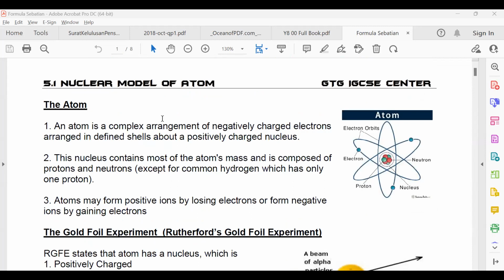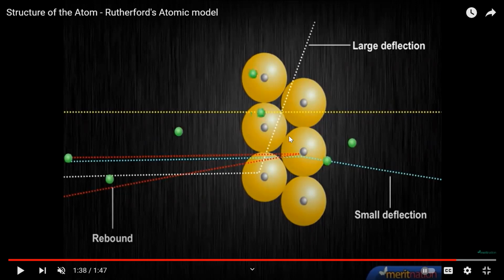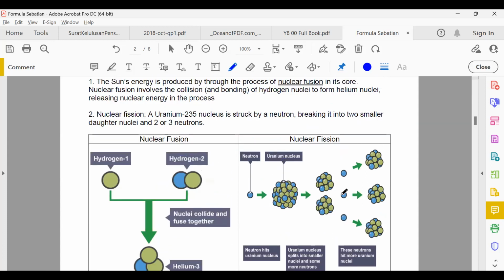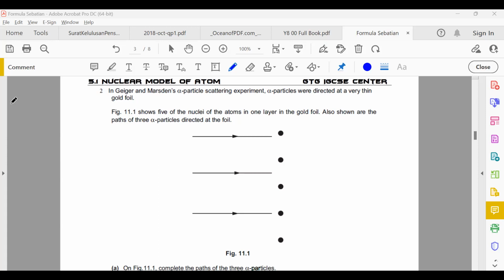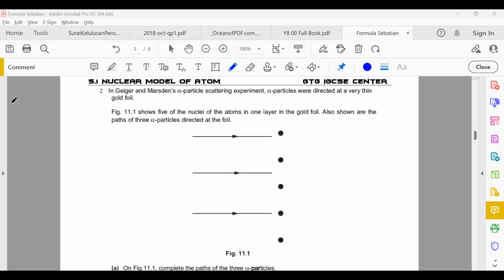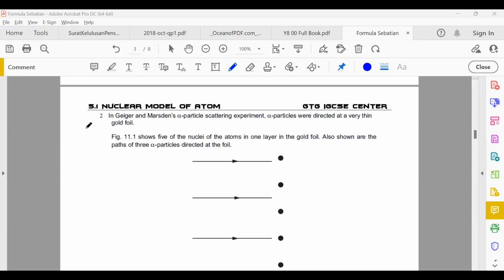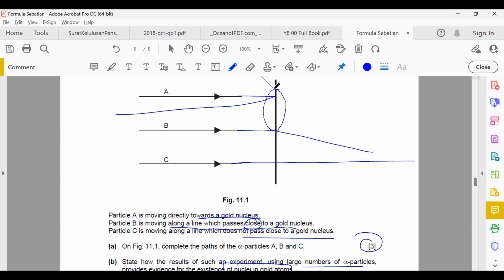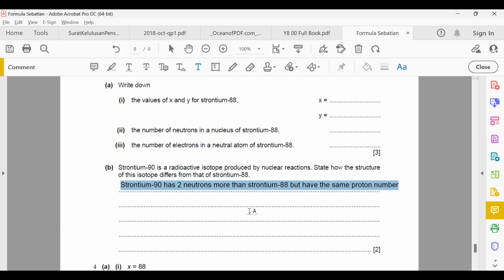Introduction to Atoms IGCSE PHYSICS